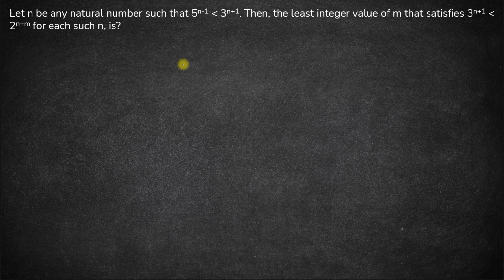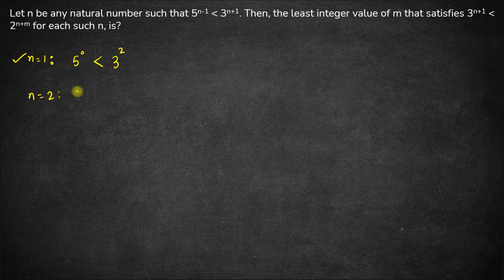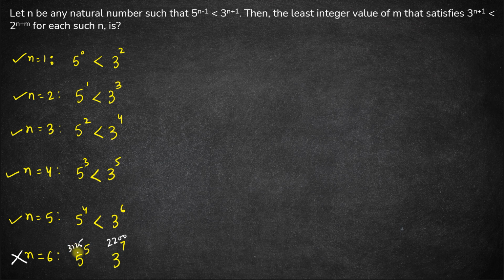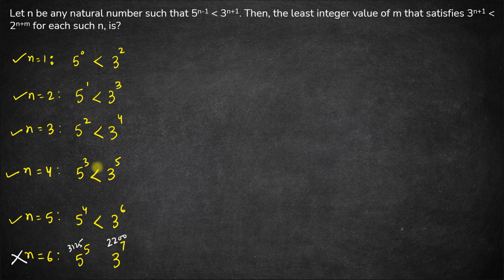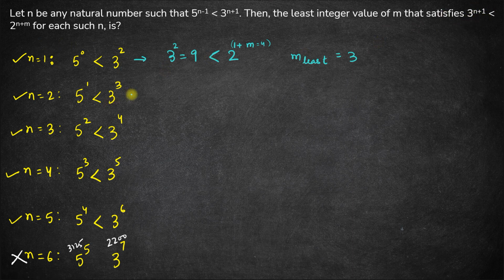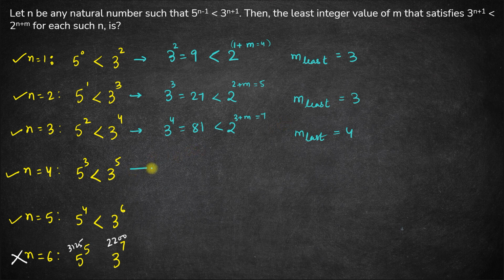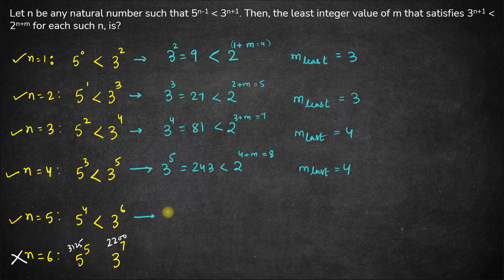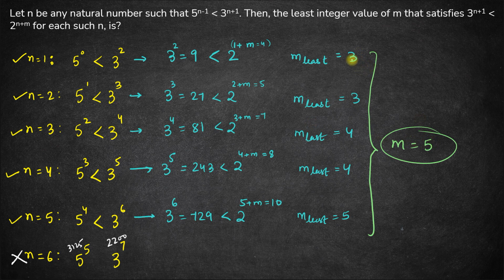5^n-1 less than 3^n+1, then 3^n+1 less than 2^n+m | Indices | CAT 2023 Slot 3 Quant Solution | PYQs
Q: Let n be any natural number such that 5^n-1 less than 3^n+1. Then, the least integer value of m that satisfies 3^n+1 less than 2^n+m for each such n, is?

Topicwise Preparation

Join Us